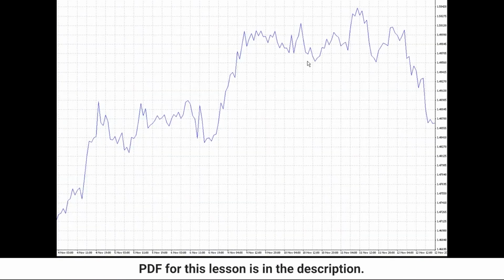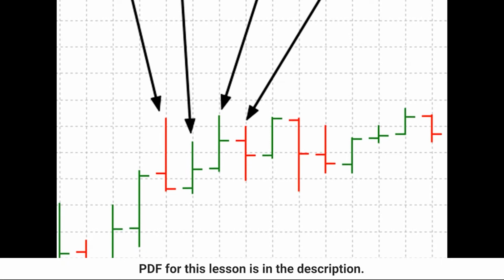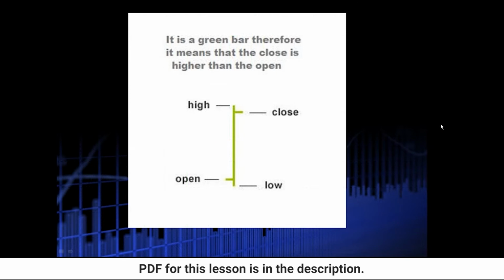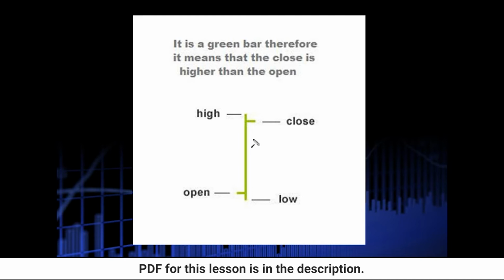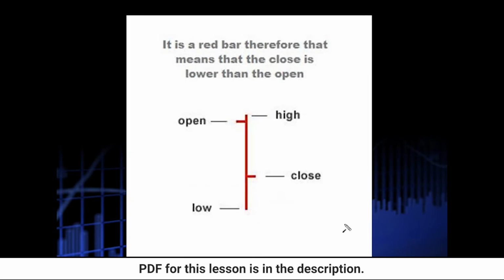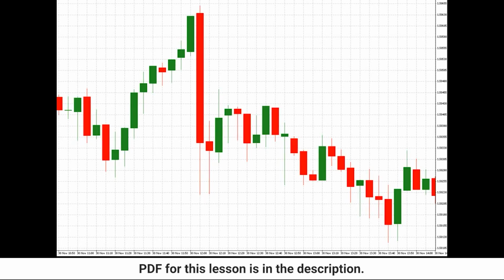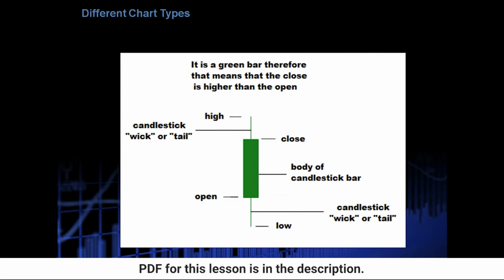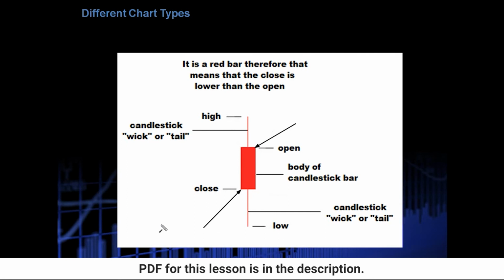TTSU - Module 1 Different Chart Types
Module 1:Here I break down the different trading charts Line charts, OHLC's and candlesticks.